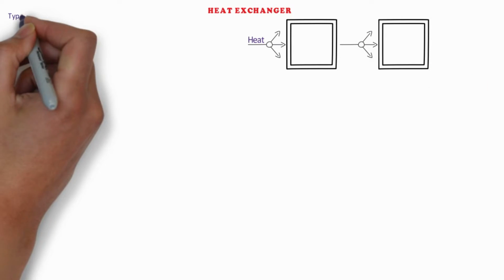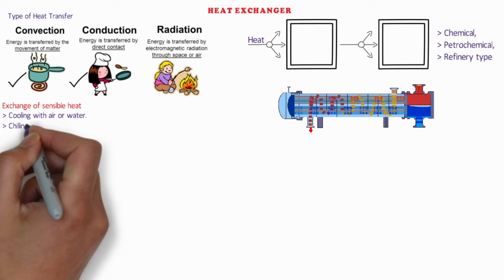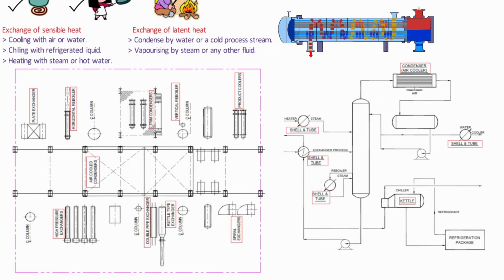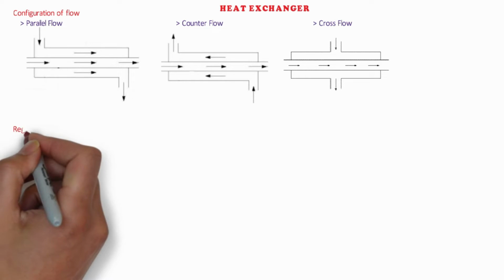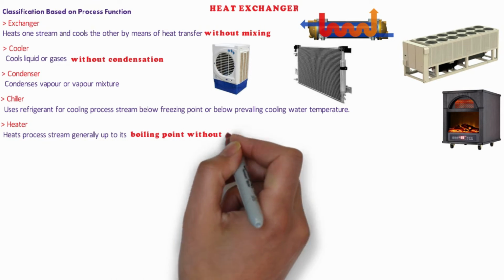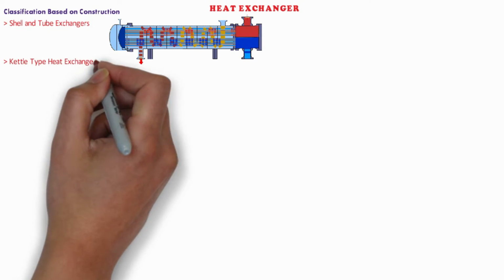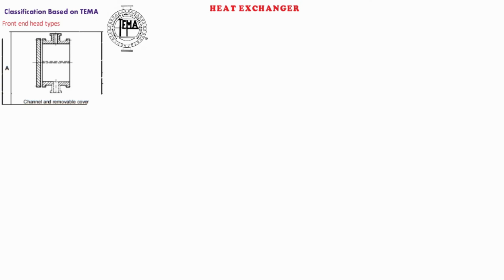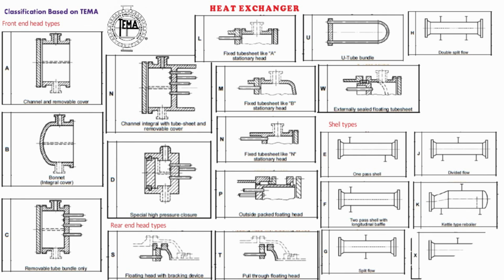HEAT EXCHANGER BASICS | CLASSIFICATION | MODE OF HEAT TRANSFER | PIPING MANTRA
This video is about Heat exchanger i.e. concept or principle behind it and various types on the basis of different classification factors of heat exchanger. As the name suggests, heat exchangers are used to transfer heat from one process to another. Various process duties of heat exchanger include:
1. Exchange of sensible heat between two process fluids
2. Exchange of latent heat between two process fluids. where phase change take place
Different classification types include:
1. Configuration
2. Regeneration
3. Process Function
4. Heat exchanger construction
5. Part shape

REFERENCES:
• PIPING HANDBOOK BY MOHINDER L. NAYYAR 7TH EDITION
• PROCESSING PLANT LAYOUT AND PIPING DESIGN BY ED BAUSBACHER ROGER HUNT
• WERMAC.ORG
• ASME CODE FOR PRESSURE PIPING (B31.3)